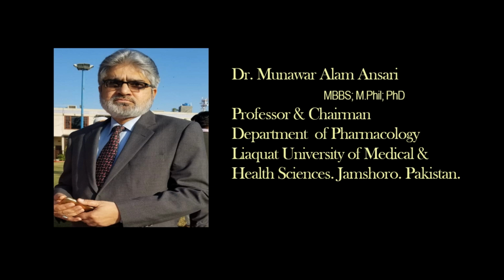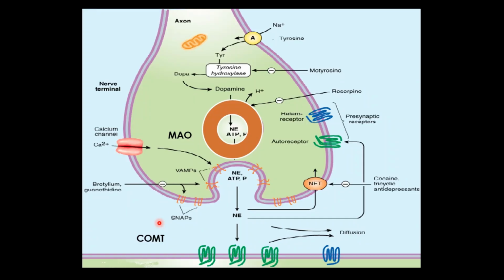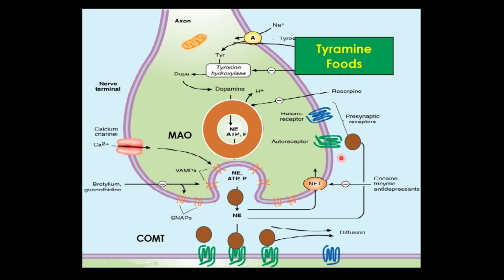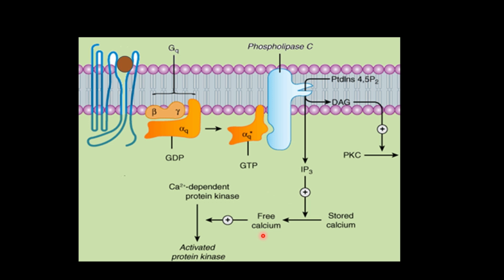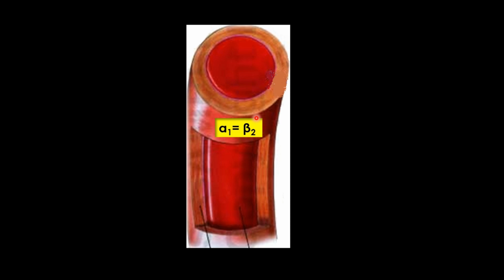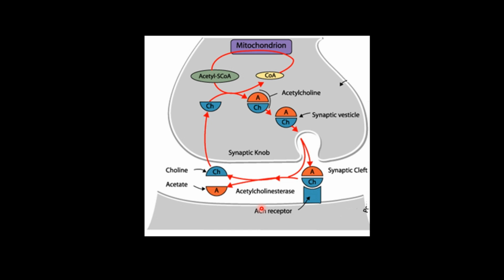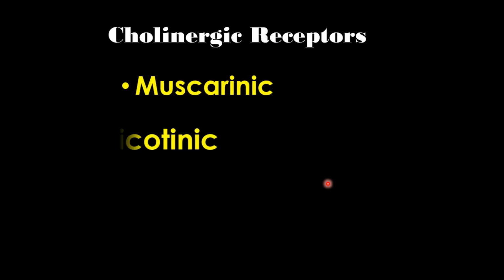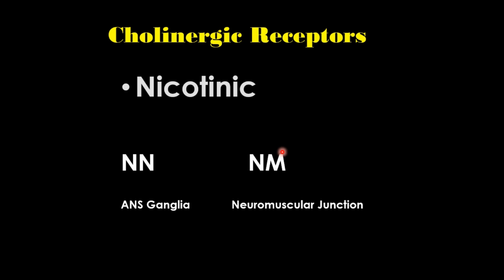Autonomic Pharmacology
Introduction ANS Pharmacolgy
Neurotransmitter and receptor interaction
Drug classification